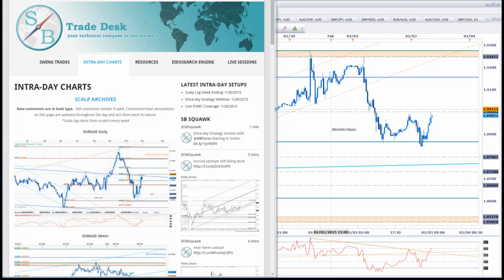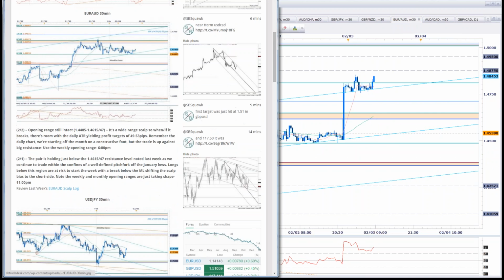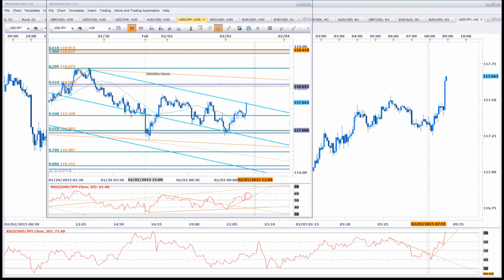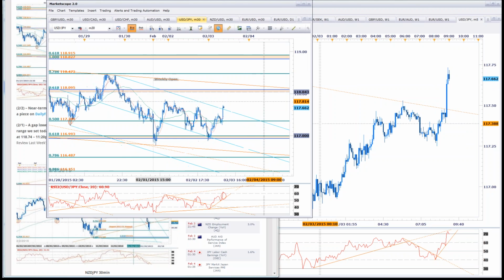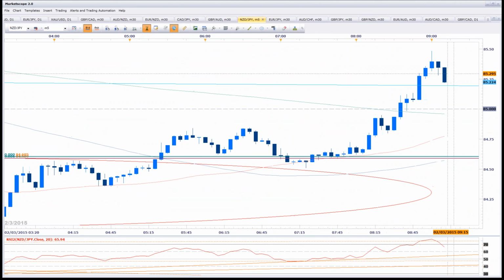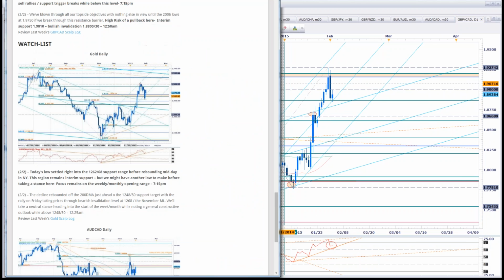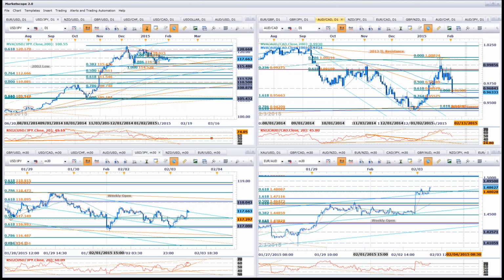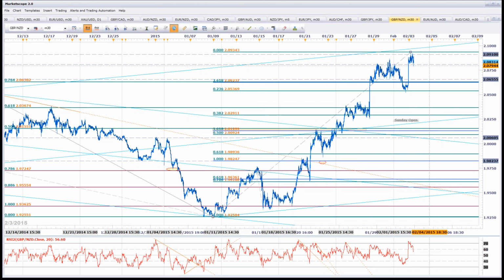Intra-day Strategy Webinar: 2/3/2015